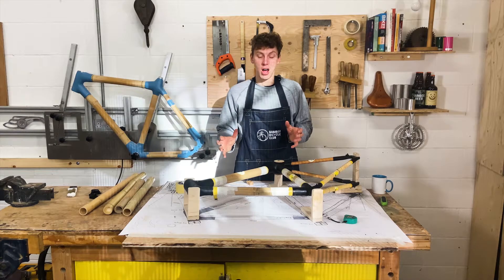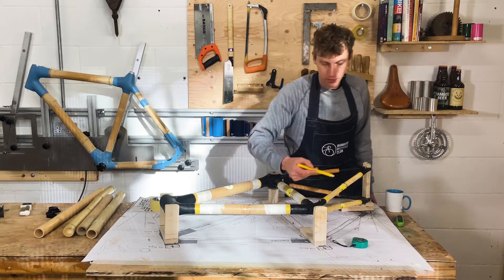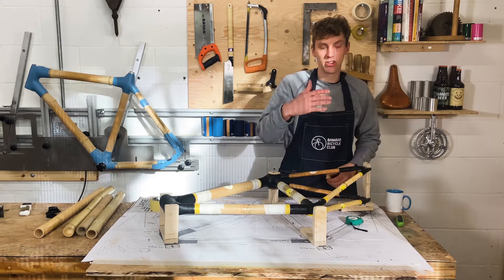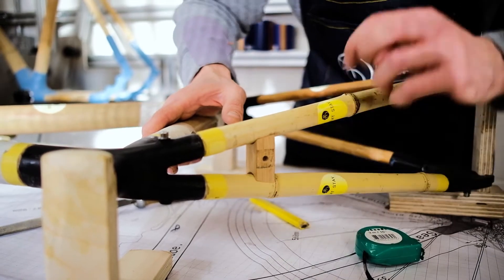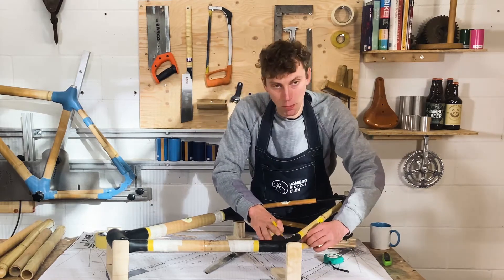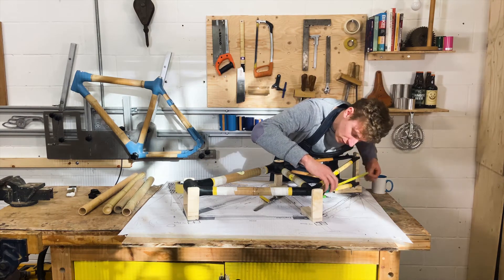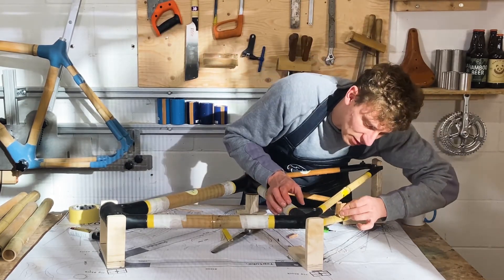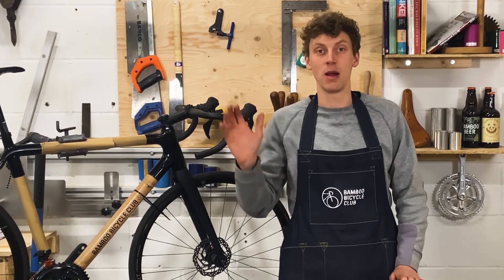04 - Frame Assembly - Rear Triangle Assembly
Hosted by James Marr, a bicycle designer and an engineer, in this series of tutorial videos James explains and instructs the viewer on how to build a bamboo bicycle frame using a Road Frame Easy Build kit. This particular video covers the "Rear Triangle Assembly" which is part of the Frame Assembly section.